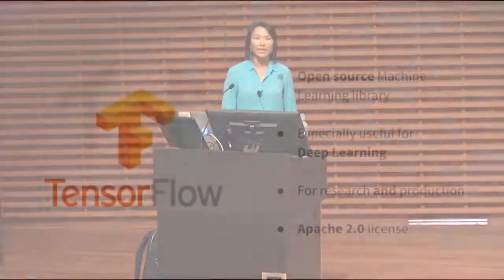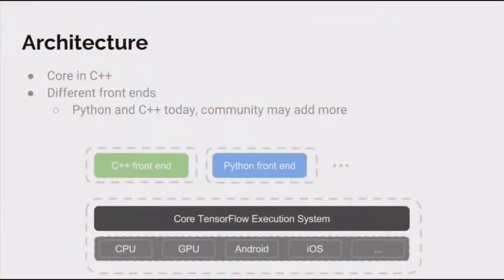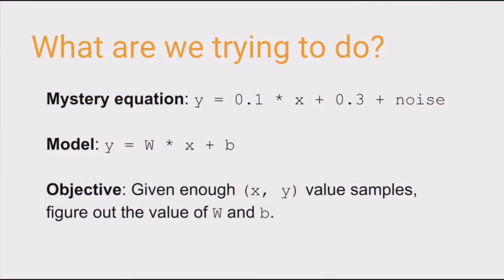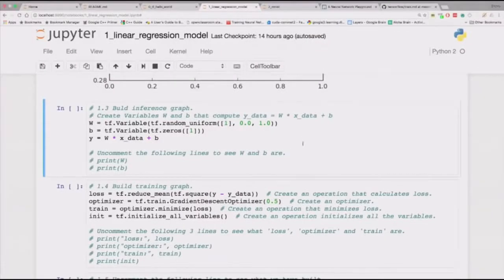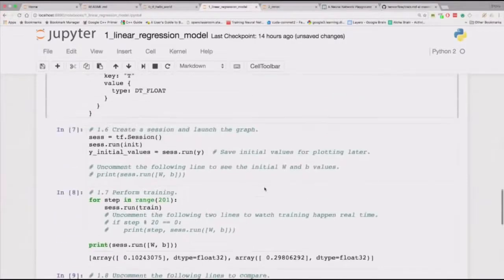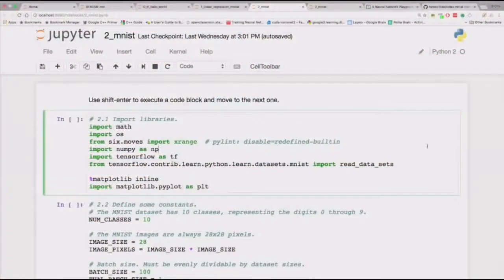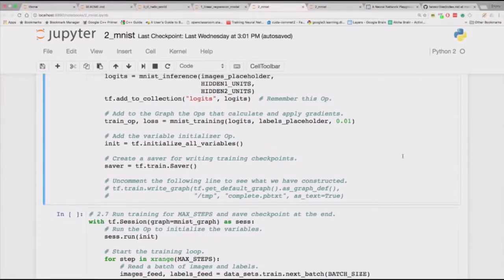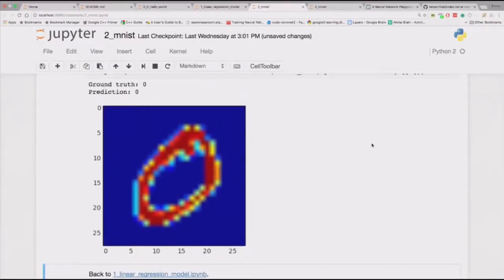4. TensorFlow Tutorial Sherry Moore, Google Brain